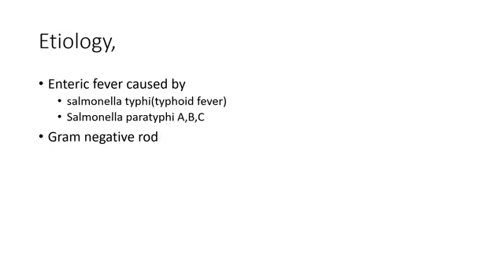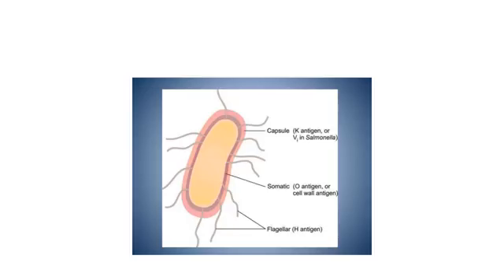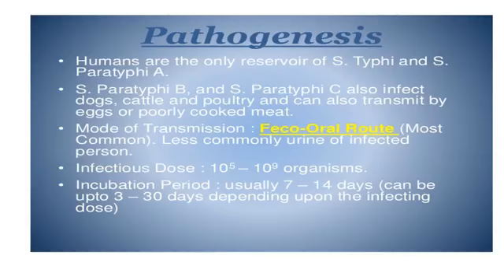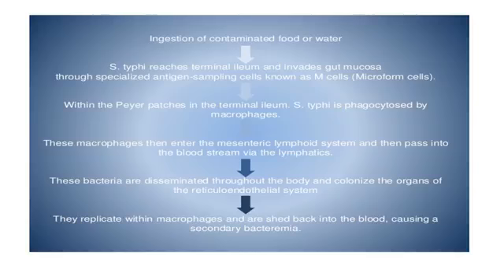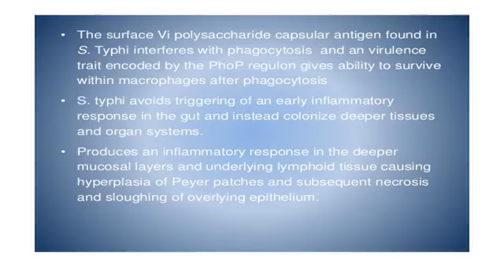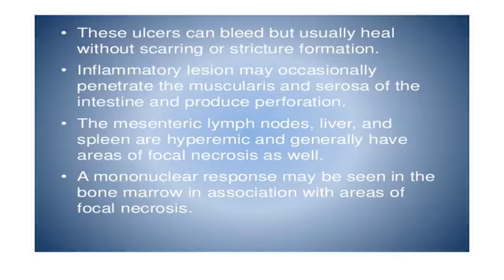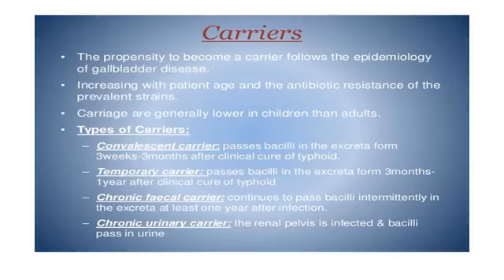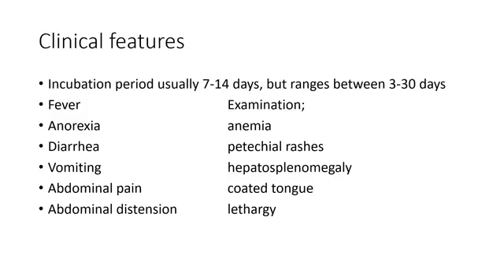Enteric Fever Part 1